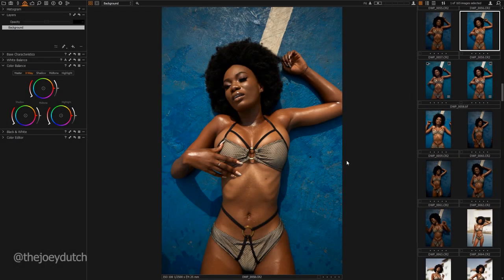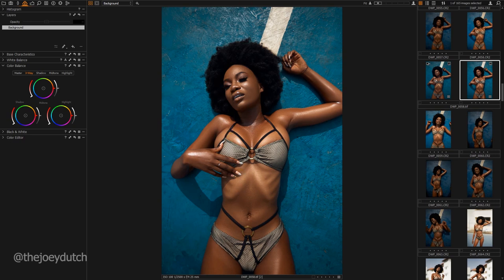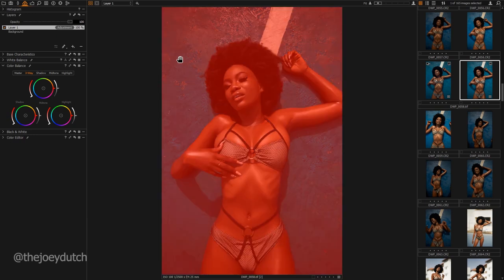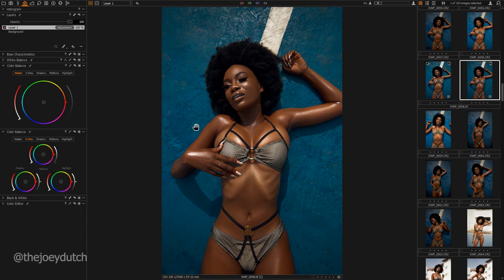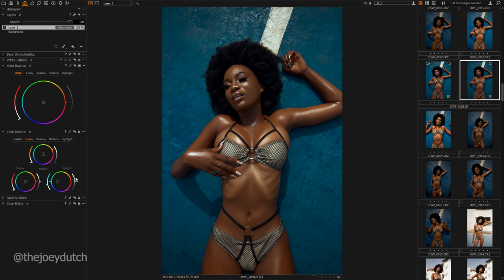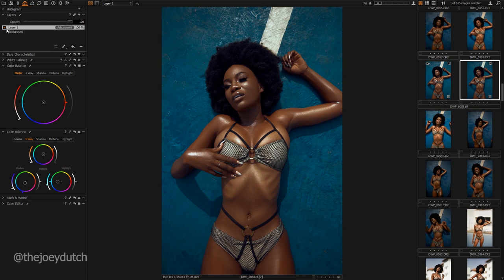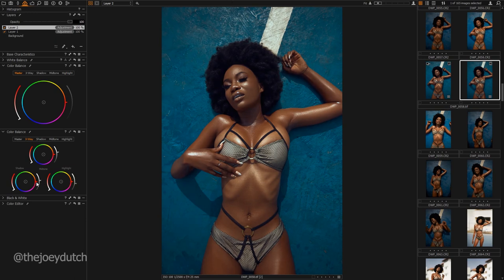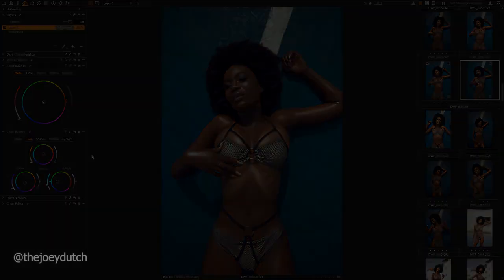How to; Color Grading with Color Balance Tool in Capture One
This tutorial helps to teach any one who is interested in grading their images in Capture One, using the Color Balance tool. Do enjoy!